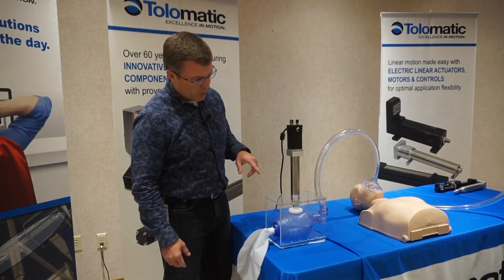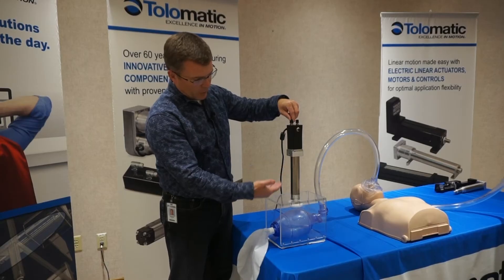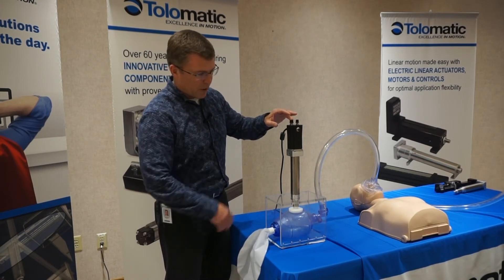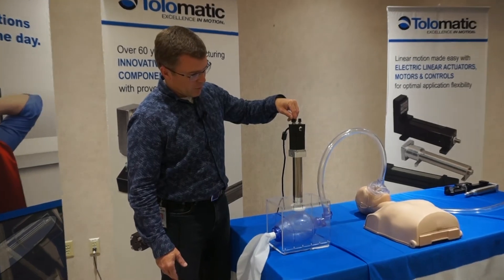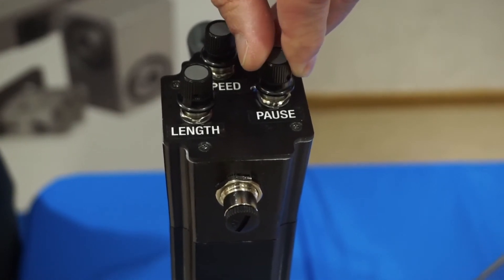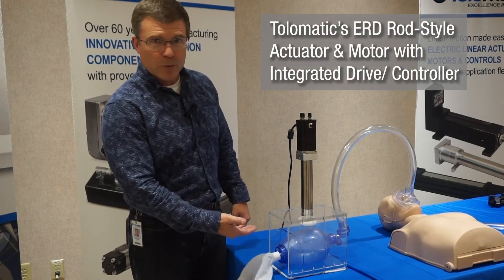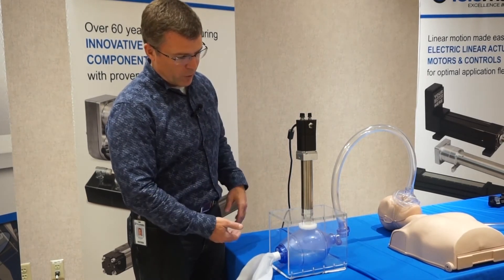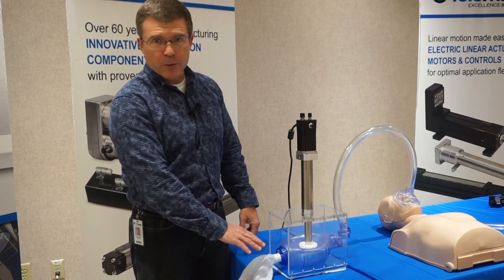Ambu Bag Adjustable Automation with ERD actuator and controller/drive/motor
Tolomatic has developed 2 prototype systems to operate non-invasive Ambu-bags automatically with the ability to control air volume and frequency. The ERD actuator featured here is adjustable with a combination controller/drive/motor. We are reaching out to medical manufacturers to bring solutions to our nation's needs in this critical time of the COVID-19, corona virus pandemic.